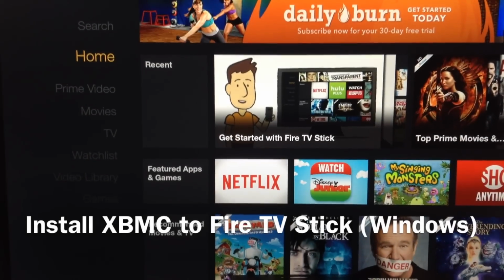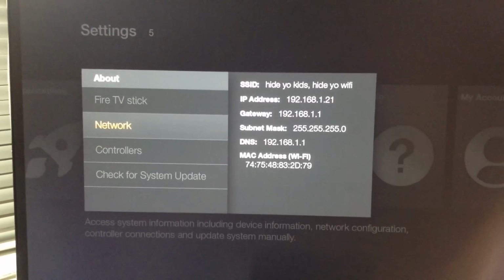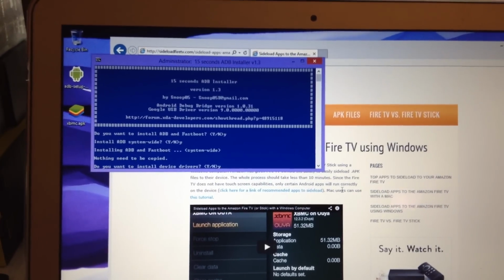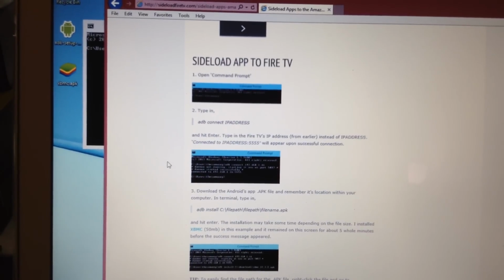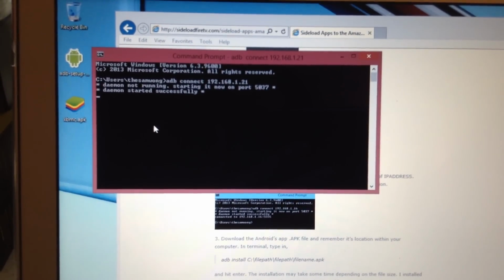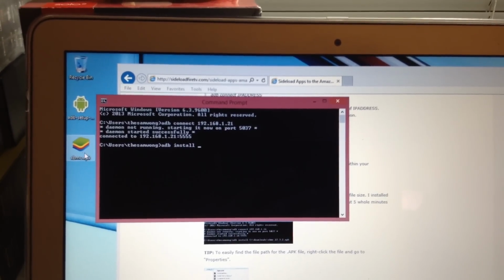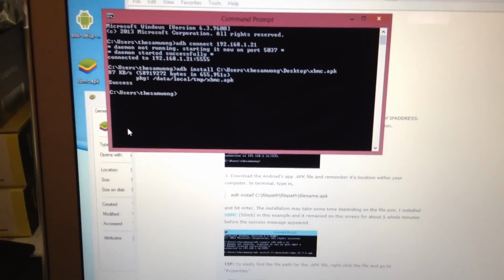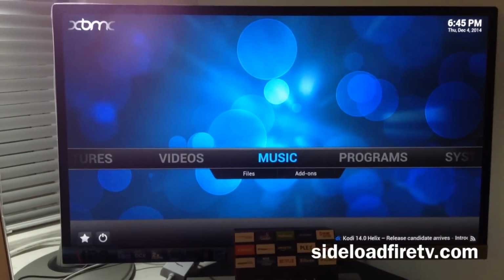Install XBMC (Kodi) to Fire TV Stick (Windows Tutorial)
Learn how to sideload XBMC and other Google Play apps to your Amazon Fire TV Stick using a Windows Computer. View my other tutorial if you are using a Mac.